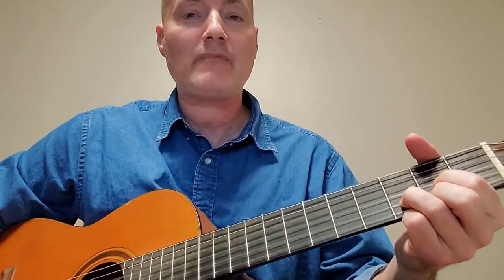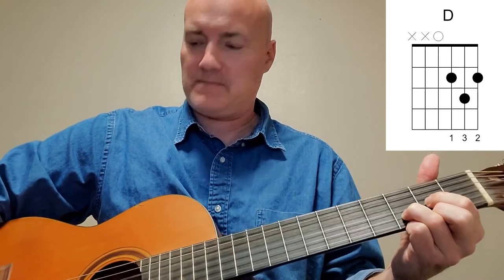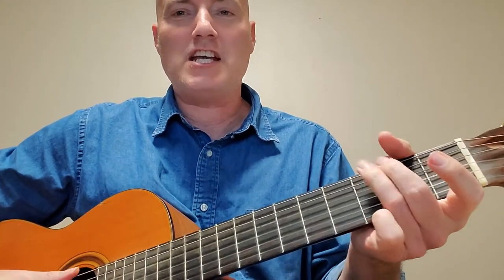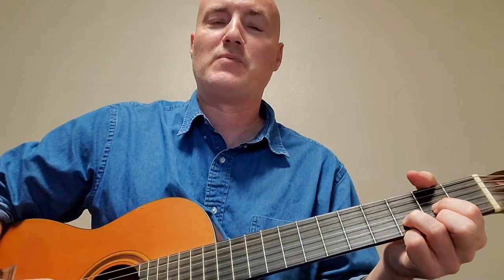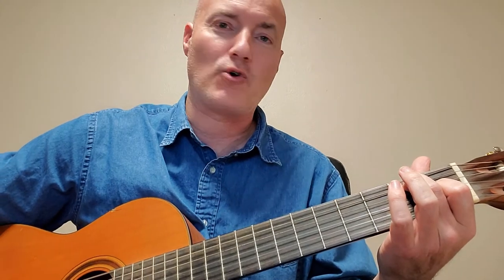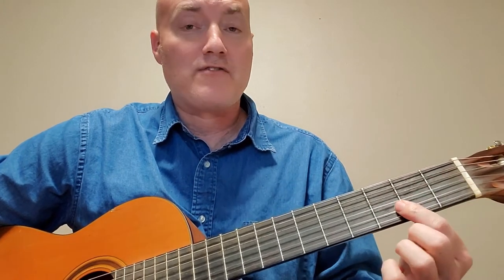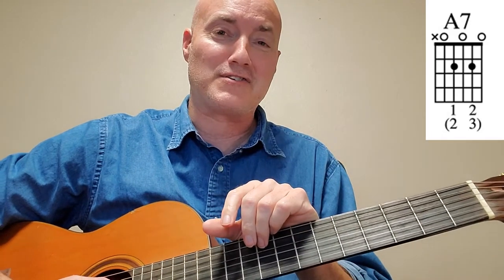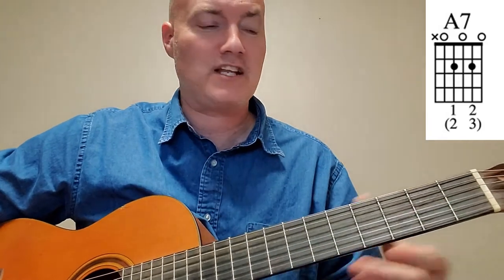How to Play My Heroes Have Always Been Cowboys by Willie Nelson Guitar Lesson and Guitar Tutorial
In this guitar tutorial, Shane Thomas will show you how to play Willie Nelson's My Heroes Have Always Been Cowboys on acoustic guitar. In no time at all, you will learn the chords, the strumming pattern for this country classic that was a #1 hit for Willie!

My Heroes Have Always Been Cowboys was written by Sharon Vaughn and was recorded first by Waylon Jennings. However, in this video, we will learn the version that was made popular by Willie Nelson.

If you want to learn how to play the guitar and hundreds of country songs on the acoustic guitar then consider subscribing to this YouTube channel and hitting that notification bell so you can get all the latest guitar song lessons and tutorials as soon as they are published!

And if you have any requests or songs that you want to learn please leave in the comments below or send an email to

Keep strumming and humming!